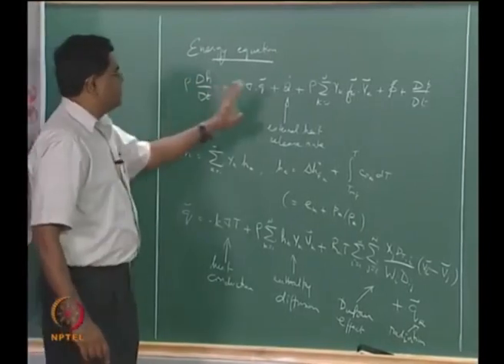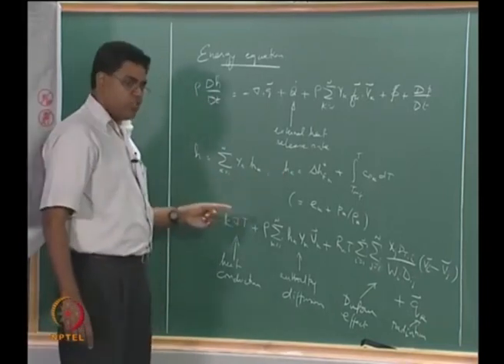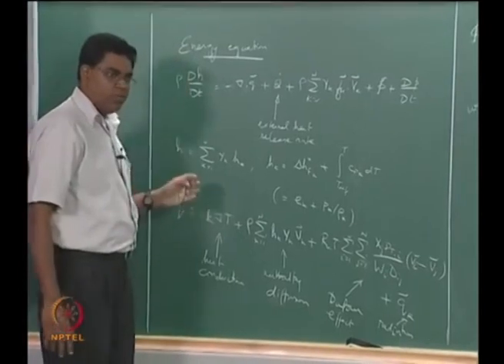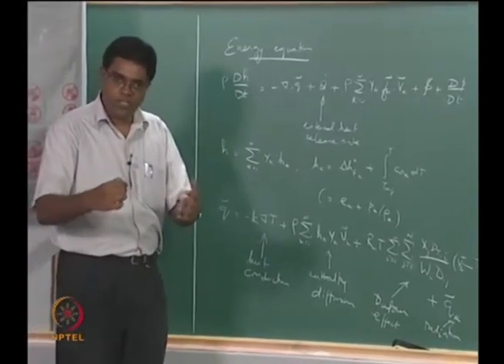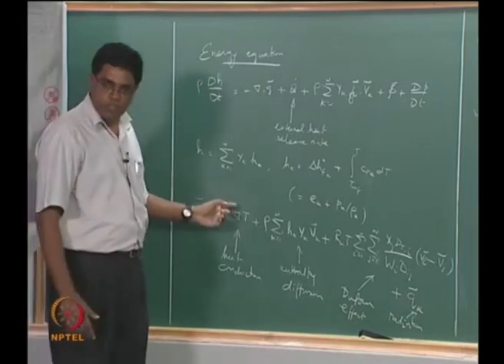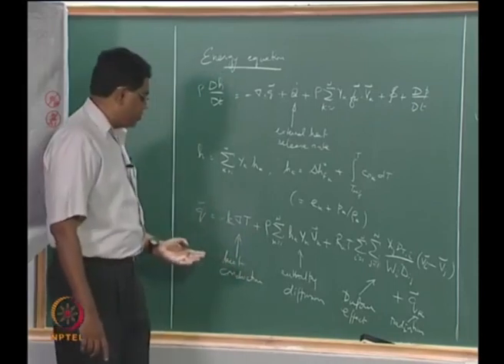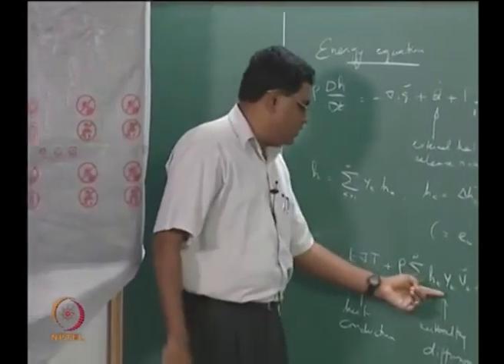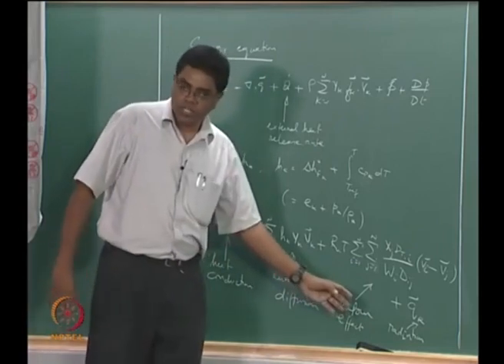Lec 19: Energy Equation